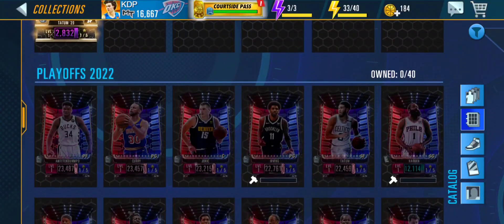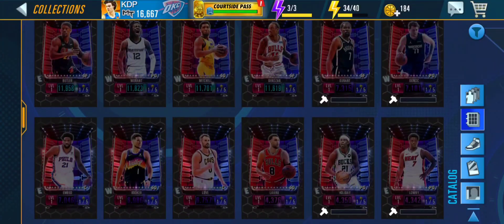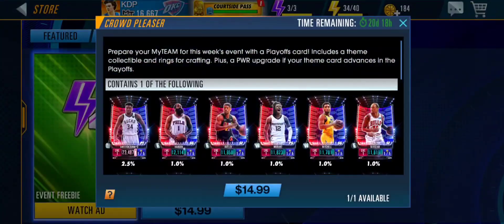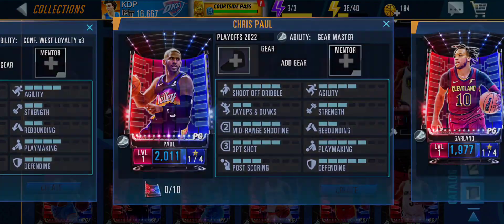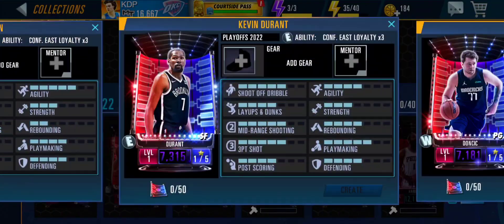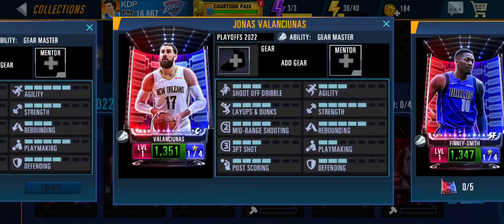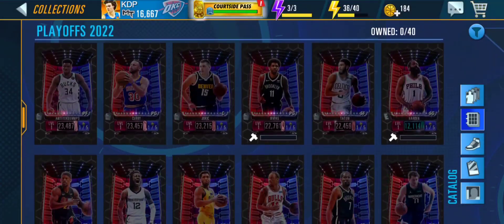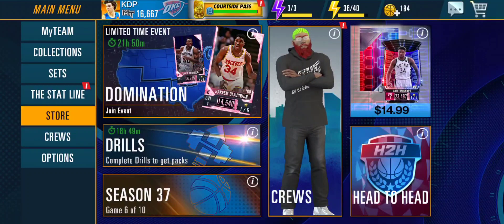STACKED PLAYOFFS THEME FEAUTURING PD CURRY, GIANNIS, KYRIE, JOKIC AND TATUM IN NBA 2K MOBILE!!!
NBA 2K Mobile Player ID:
KDP: 6702089
6hrSTAMINA: 22889665

Discord Username: KDP #3994